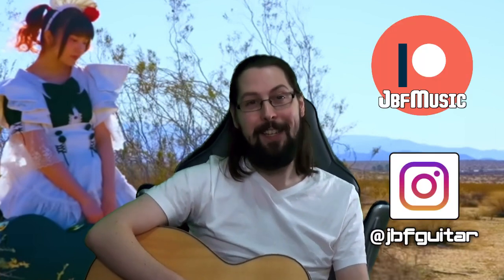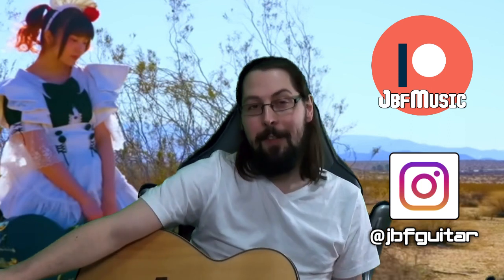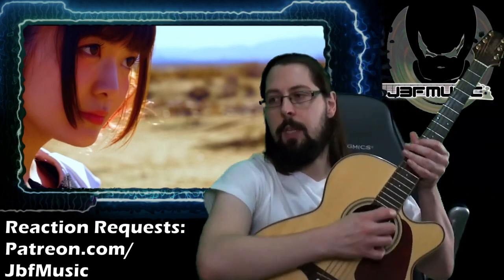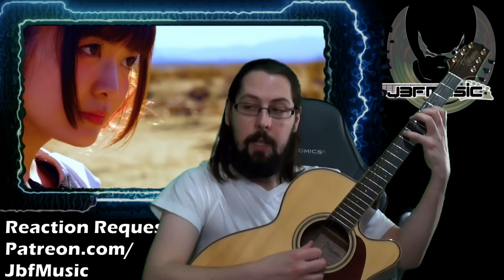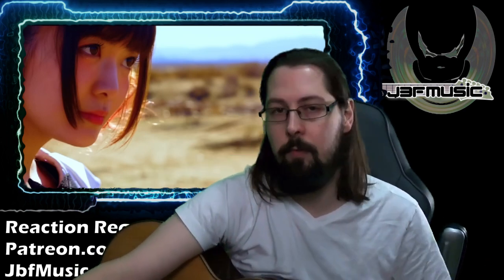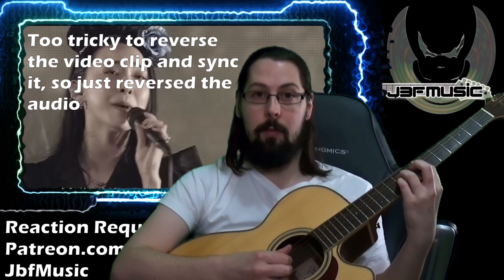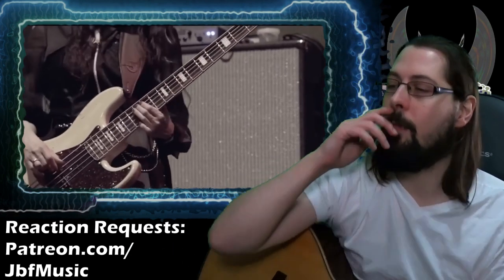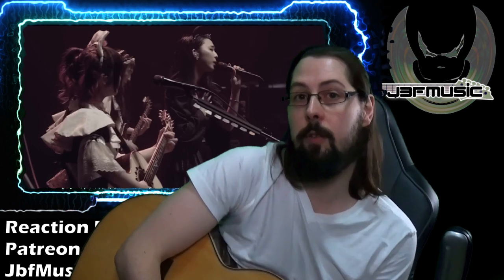MEMORABLE Band Maid Analysis By Guitar Tutor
Band maid memorable breakdown and analysis, professional musician explains some of the cool ideas going on in this ballad, like; the crescendo, overall dynamics, breathy vocals, mic'ing, palm muting, mystery chords of jazzy goodness, plectrum vs fingers, hot rods, brushes, piezo pickups and the very well utilised finger snaps among other insights! Most of you guys know that ballads aren't really my jam, but there is (as ever!) plenty of very interesting ideas bubbling about in this tribute to their fans in the US.

...working on my clickbait game, how'd I do? :P

Most of these videos get totally demonetised, if you like what I'm doing here and want to support these, have a specific request I should really check out, or just fancy chucking something in the hat!

🎸 Chapters
0:00- Preamble
0:37- The Meta Crescendo
1:29- Drones
2:51- Intro
3:48- Breathy Vocals & Dessers
4:43- Close Mic'ing?
5:11- Palm Muting
6:07- Mystery Chord [Attempt 1]
6:37- Whispers & Panning
7:48- Chorus
8:48- Capo?
10:00- "Oh, There's Some Really Cool Stuff Going on"
11:45- Verse
12:03- Bass Tone & 'The Geddy Lee', Possibly Steve Harris
13:48- Fingers Vs Pick Timbre
14:57- Mystery Chord [Attempt 2]
18:26- Click Here To Avoid That Lesson On Chords
19:03- Lovely Guitar Fill
20:00- Hot Rods(?) & Brushes
22:05- Plectrum Girth
23:31- Dynamics & Layering
25:14- Worbley Natural Harmonics
26:04- Piezo Pickups
27:14- Build Up & Solo
28:30- Clicks/Finger Snaps
29:55- Final Chorus
32:31- Bonus Slop & Typo

Custom Made Video Tutorials, Tabs & Courses
Skype Tutorials
Contact (click “view email”- this just helps stop a bit of spam/junk mail)

Pro musician and guitar tutor reacts to the amazing bandmaid; Kanami Tono lessons, music theory from guitarist and bass player & teacher. While this is my first time hearing band maid reaction, I also analyze the song's concepts and techniques. Teaching some of the compositional tricks alongside how a guitarist reacts to this all female Japanese rock band!